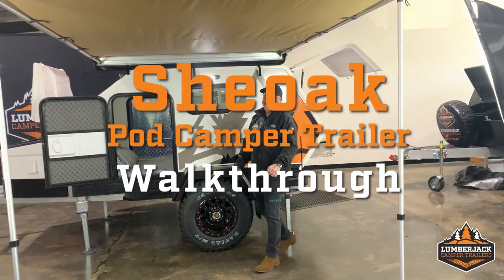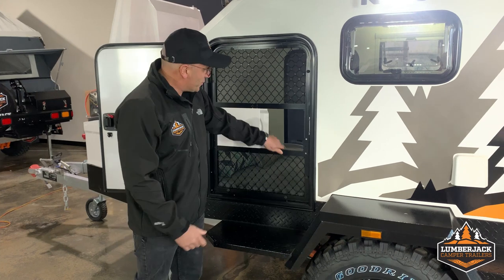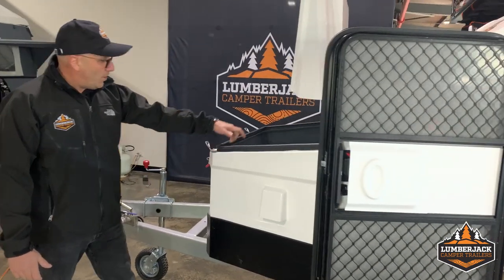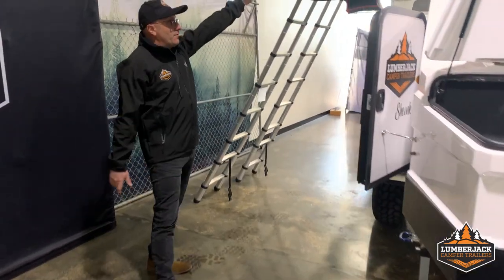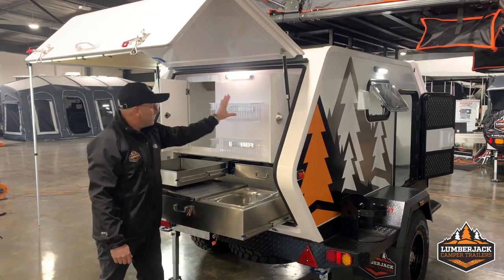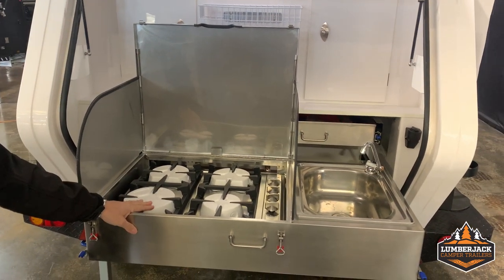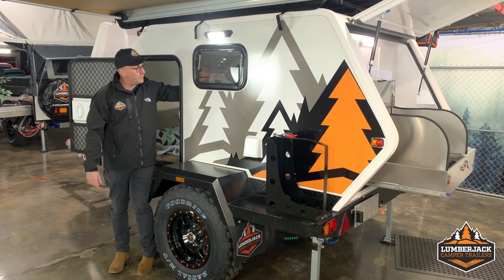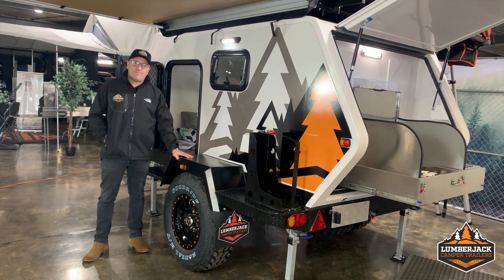Lumberjack Sheoak Pod Camper Walk-through #2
Let's take another look at the Sheoak to show it off some more!
This super popular little pod if the perfect getaway if you like a bit of adventure in your life. It has been designed for smooth towing & tackling off road conditions so check it out!

For more information on the Sheoak or any of our other models you can contact us via phone on 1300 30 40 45 or jump onto our website where we have live chat.